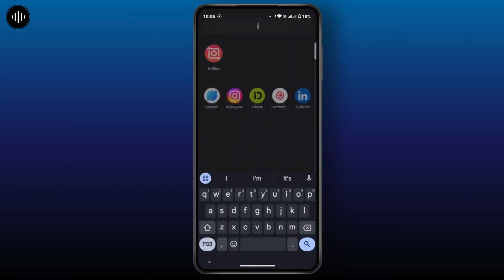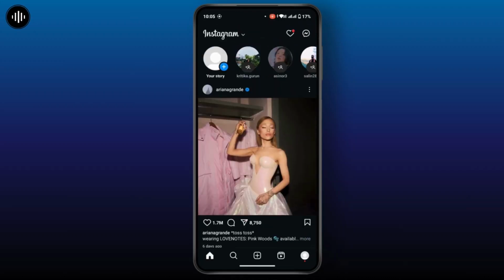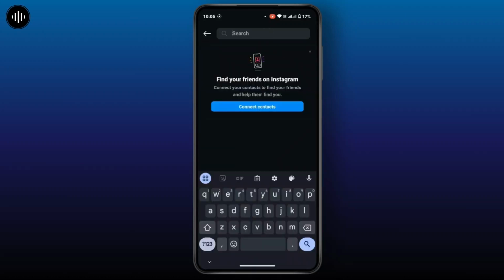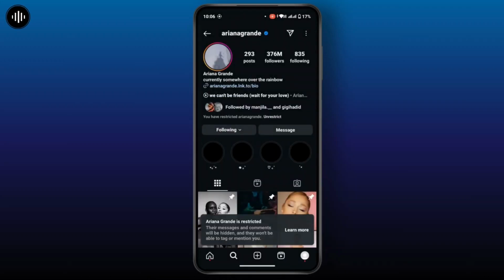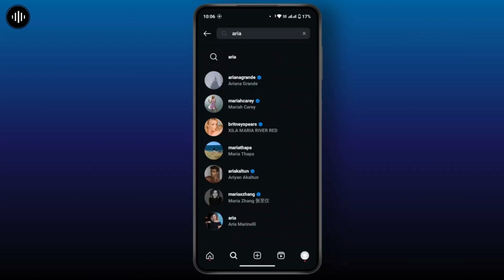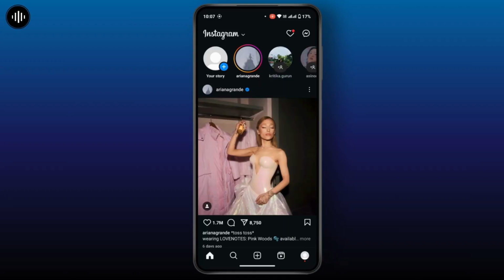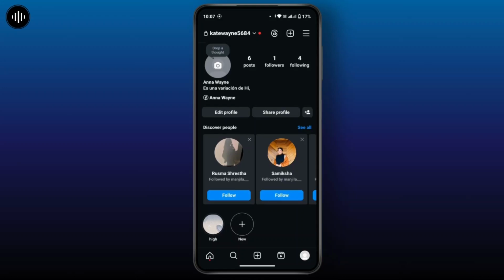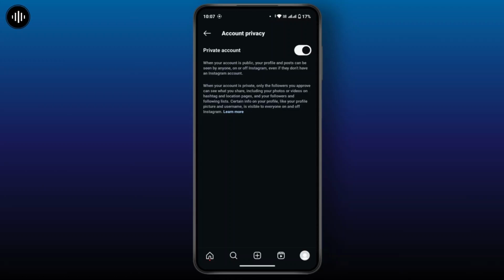How To Hide Instagram Posts From Someone Without Blocking Them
How To Hide Instagram Posts From Someone Without Blocking Them! Want to hide your Instagram posts from someone without blocking them? This video will show you how to easily hide posts from specific people without them knowing. Whether you're asking, "How can I hide posts from someone on Instagram?" or need help with privacy settings, this tutorial has you covered. Learn the simple steps to protect your content while keeping your account open. Watch now to find out how to hide Instagram posts from someone without blocking them!

Timestamps:
00:00 How To Hide Instagram Posts From Someone Without Blocking Them
00:10 How Do I Hide Posts From Someone on Instagram?